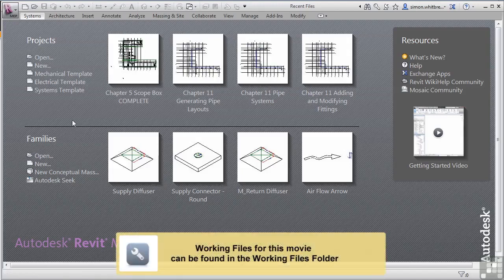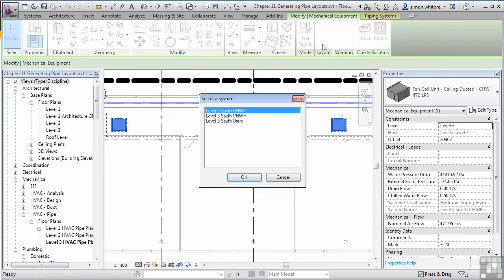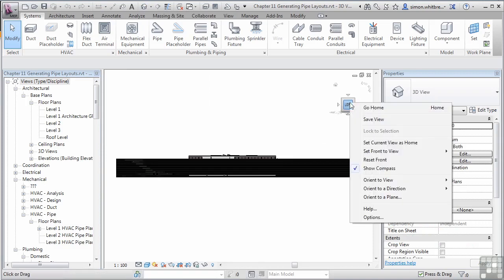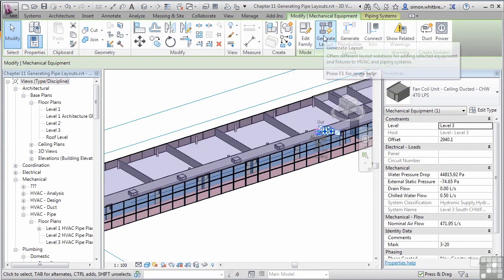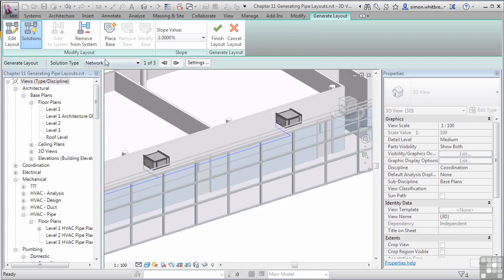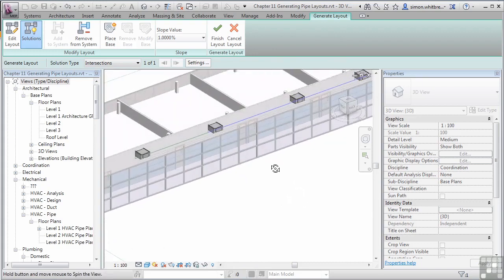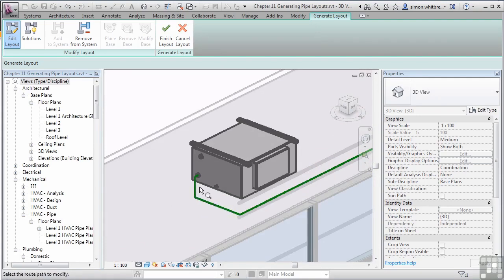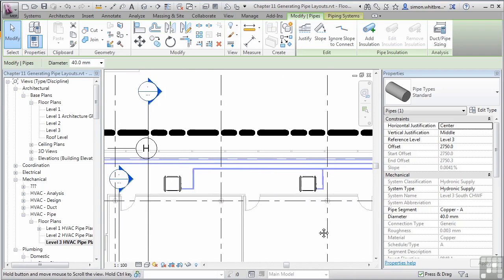1112 Generating Pipe Layouts